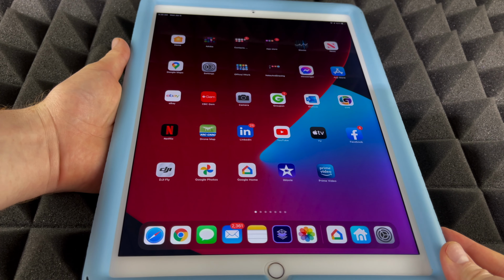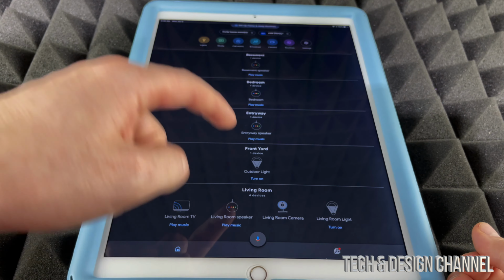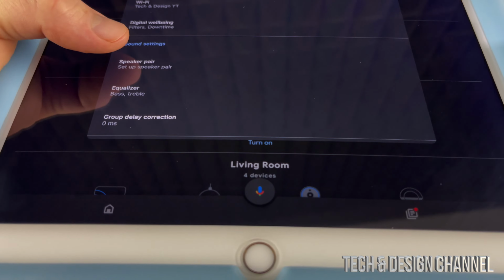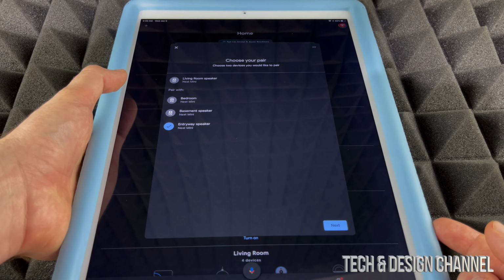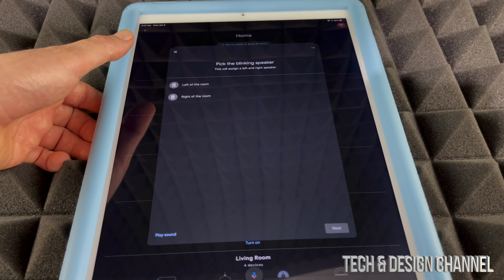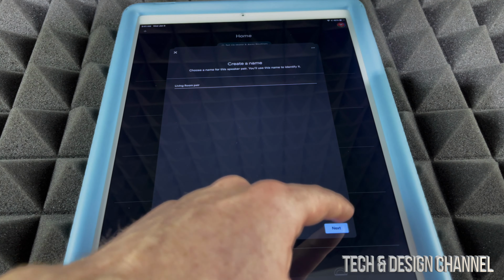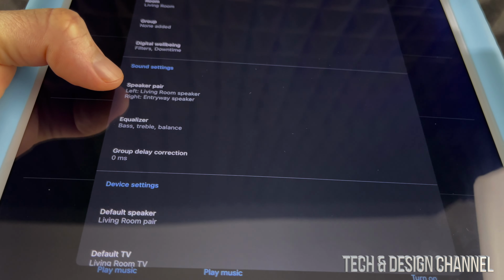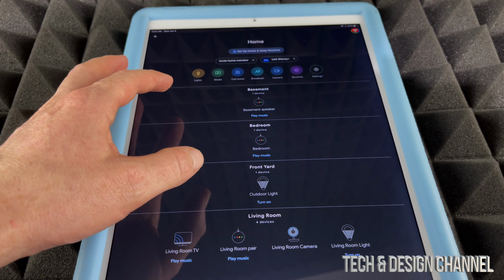How to Play Music on Two Google Nest minis at Once? Play Music on multiple Google Nest Minis at once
Play the same music on multiple nest minis at the same time, make nest minis work together as one